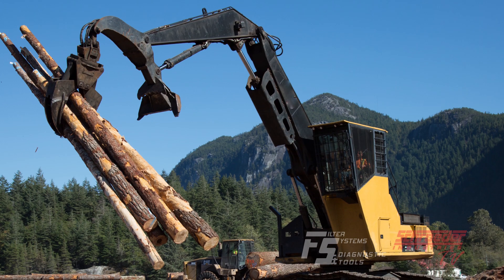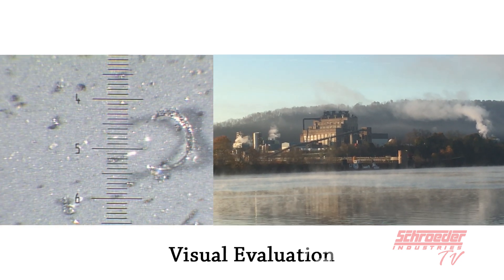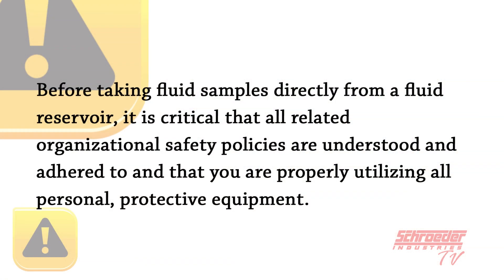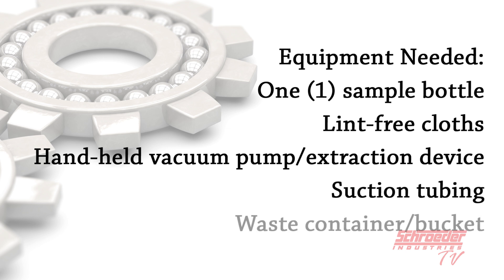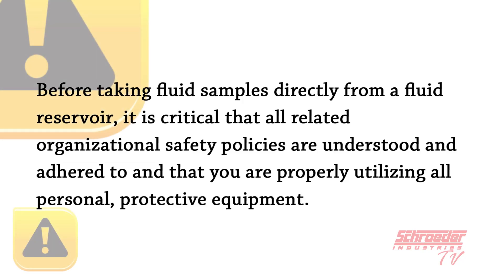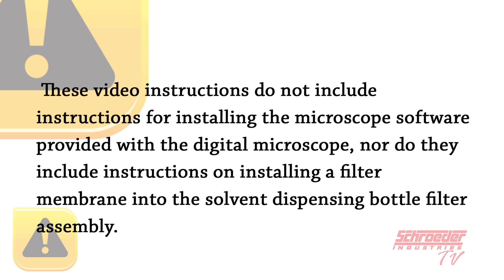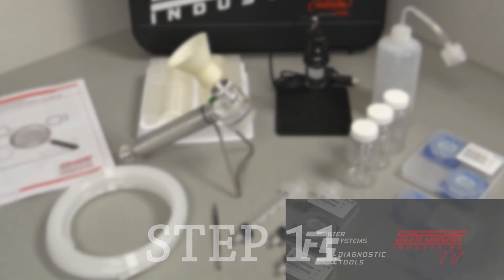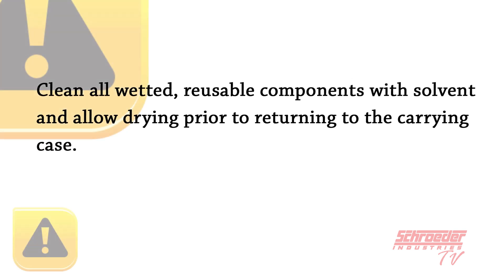Fluid Sampling/Analysis – EasyTest Series (EPK)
Review our recommended technique for taking a fluid sample, as well as a systematic review for visually analyzing that fluid sample using the Schroeder Easy Patch Test Kit (EPK series). CLICK “SHOW MORE".

With the EPK from Schroeder Industries, our end-users can quickly determine ISO cleanliness levels in person, which eliminates the need for the lengthy bottle sampling process, and allows for a quick Schroeder cleanliness diagnosis

You can also visit us on the web to find more information on our EasyTest Series (EPK).